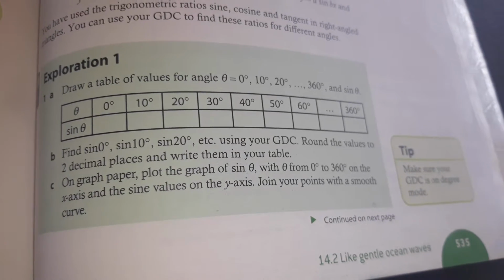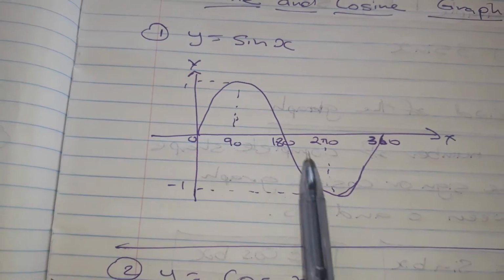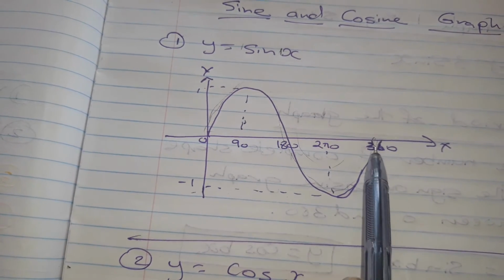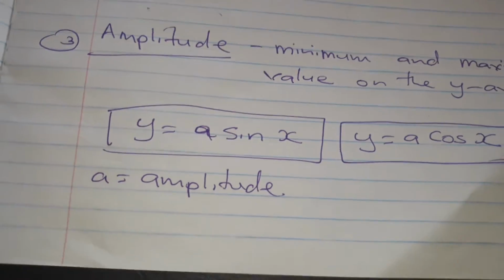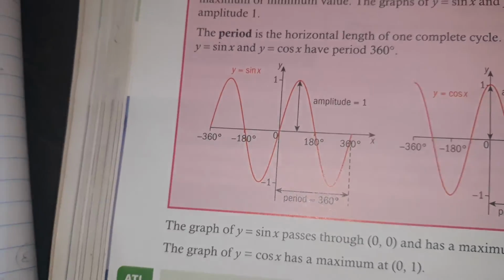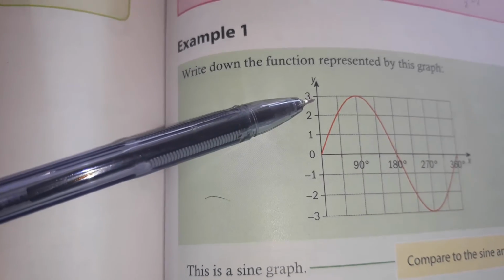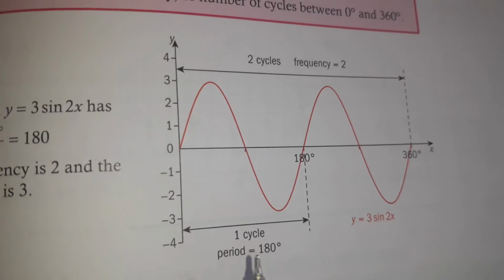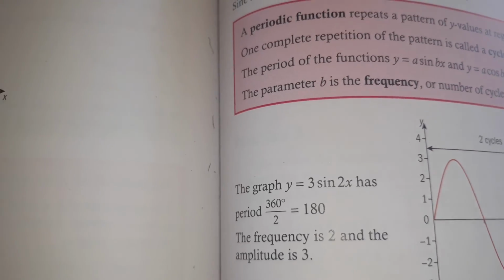Sine and Cosine Graphs